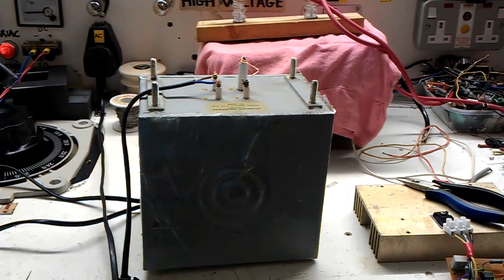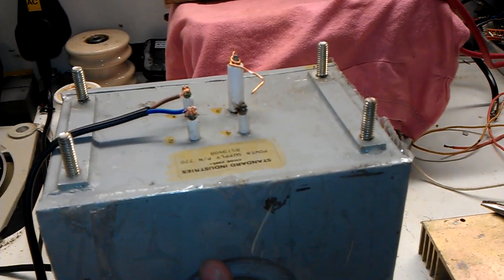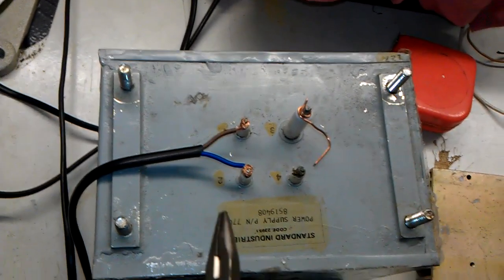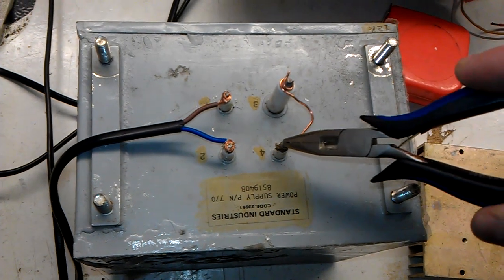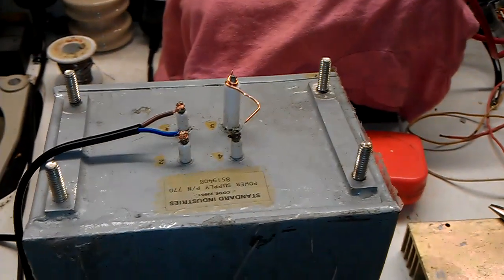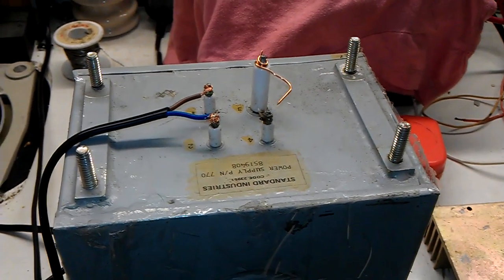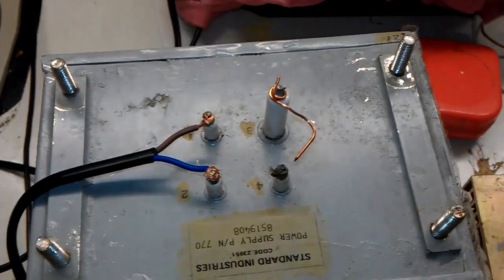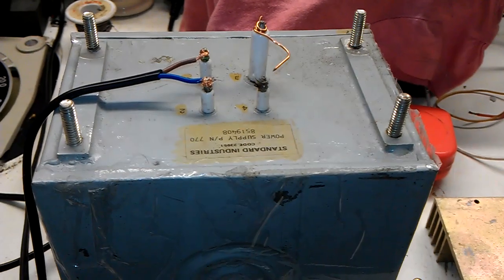8kv DC transformer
Got me transformer of eBay and Its 8000 output @1.5 ma with internal capaciter on the output!
input 110 volts input Ac.  ( It's in oil )